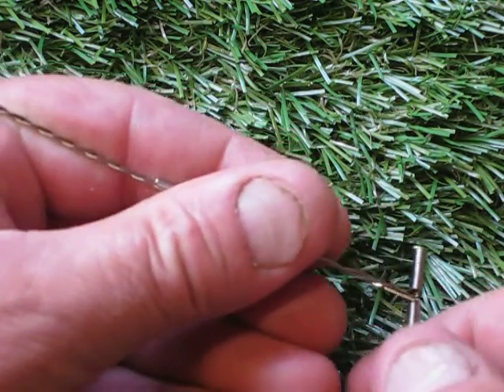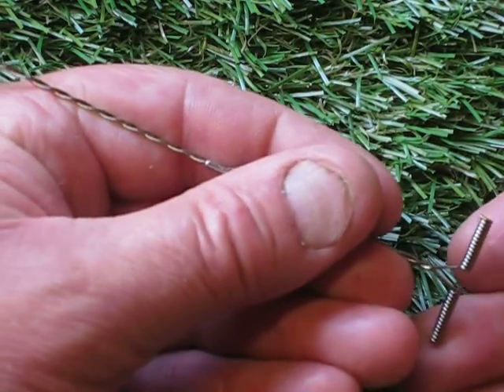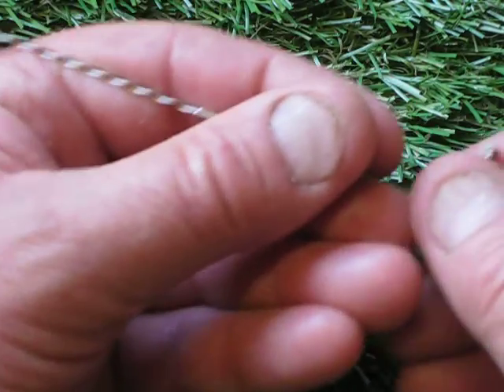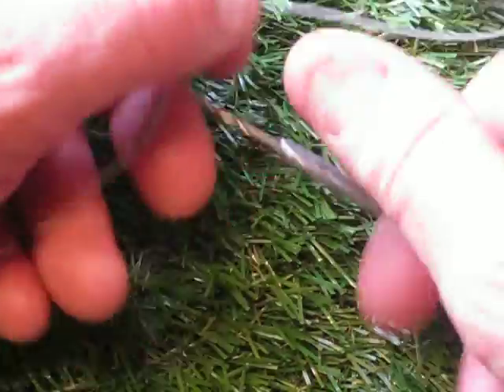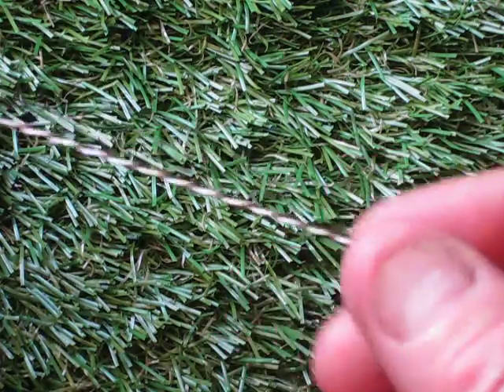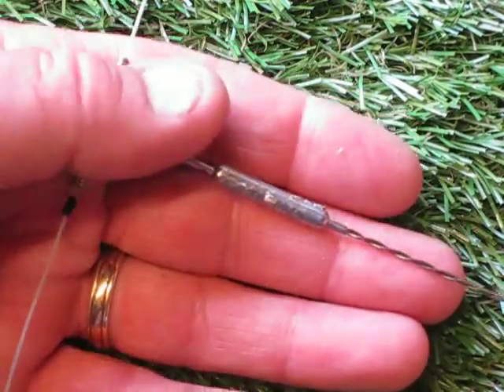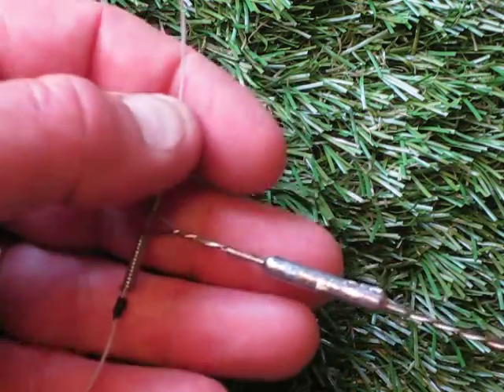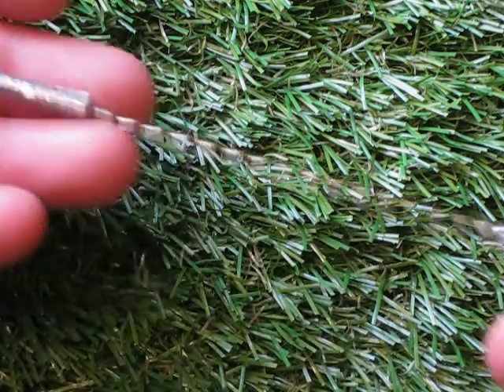008 Pre weighted Booms from Breakaway Tackle .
Breakaway Tackle Pre Weighted Booms.
Just a quick look at the pre weighted booms these are 6 inch versions , a lot of anglers all over the world use loaded booms when targeting Sole and many other flat fish ! many anglers are not too sure on how to load their booms , so Breakaway Tackle have done it for you !! easy to use and will help you catch more fish .
many thanks for viewing my page , Regards Dave Brown .